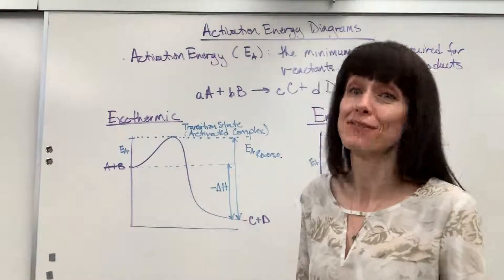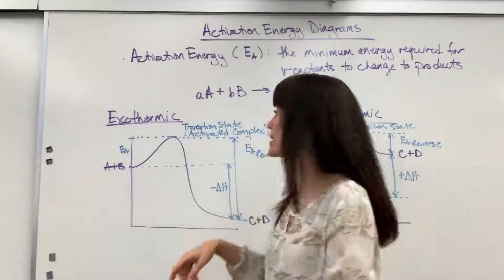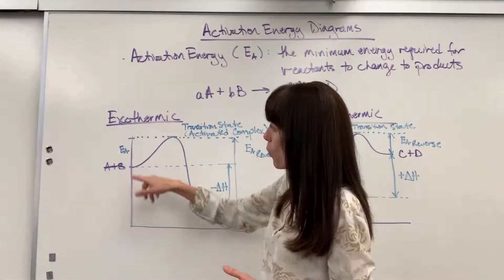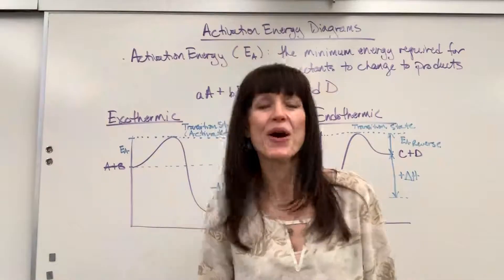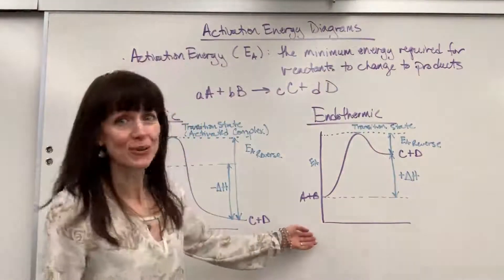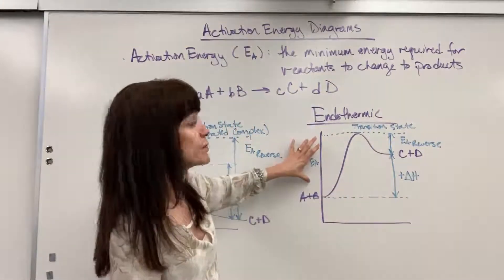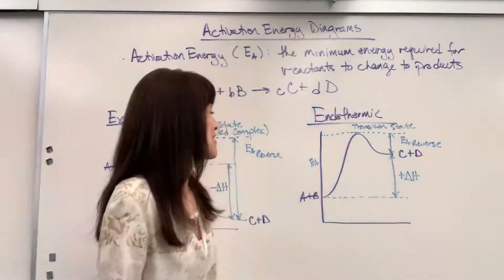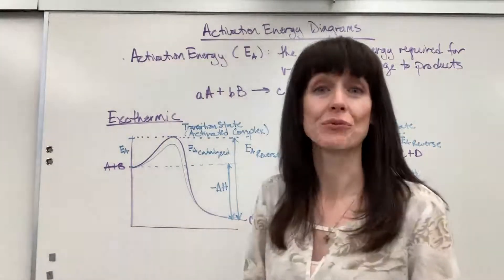Activation Energy Diagrams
How to interpret both exothermic and endothermic activation energy diagrams.